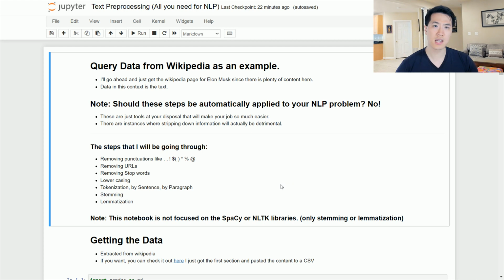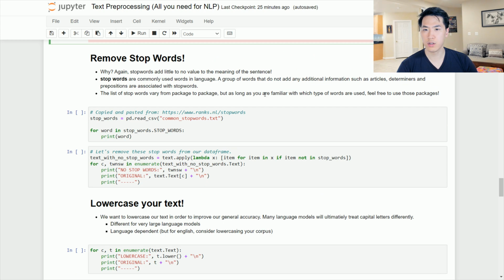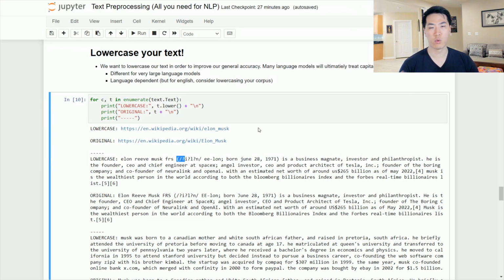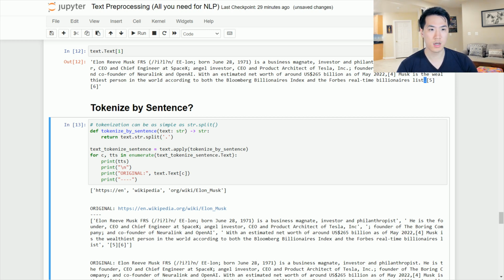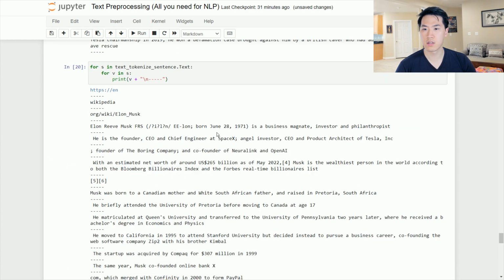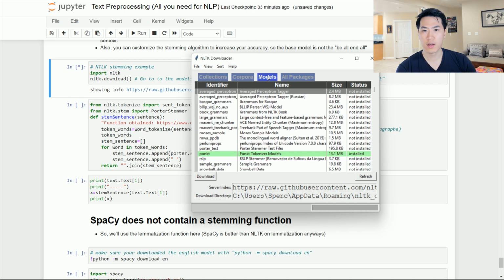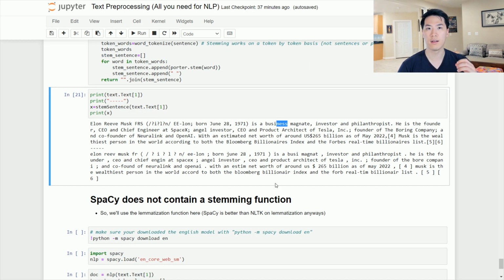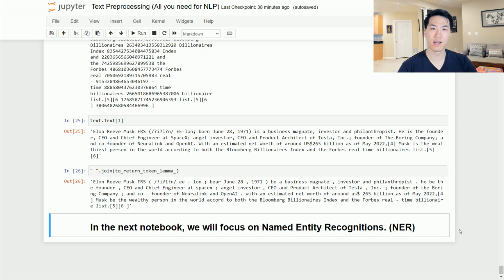NLP Text Cleaning and Preprocessing | Tokenization | Lemmatization | Sententizer | Paragraphizer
Ever wonder what type of tools are necessary for cleaning text for natural language processing? Well, look no further since I cover the most IMPORTANT topics in NLP when it comes to text processing. From stemming to lemmatizing and tokenizing to paragraphizing, I cover it all in this short, quick tutorial on what you absolutely need to know.

Feel free to support me! Do know that just viewing my content is plenty of support! 😍

📓 Requirements 🧐
Basic Python Knowledge

⌛ Timeline ⌛
0:00 - Getting Started & Data
1:03 - Removing Punctuation
1:34 - Cleaning URLs
2:02 - Stop Words
3:03 - Reasons for Lowercase
3:58 - Tokenization
5:01 - Sentencizer
5:58 - Paragraphizer
7:25 - What is Stemming & Lemmatization
8:45 - Stemming Process
10:48 - Lemmatization Process

🏷️Tags🏷️:
Python, NLP, Natural Language Processing, Text Preprocessing, Jupyter Notebook, Tutorial, Machine Learning, Artificial Intelligence, Elon Musk, Wikipedia, Paragraph, Sentence, RegEx, Regular Expression, How to, Explaination, stopwords

🔔Current Subs🔔:
2,650